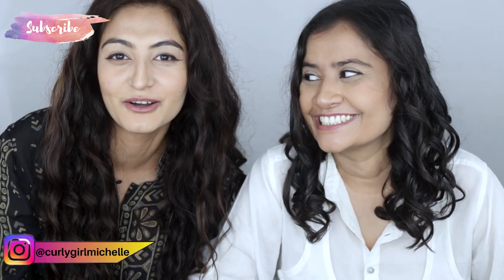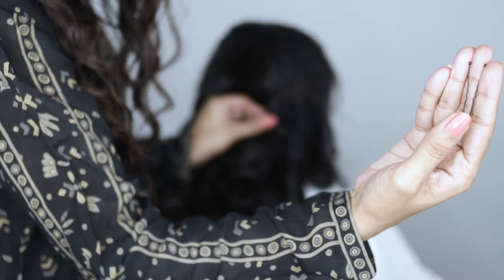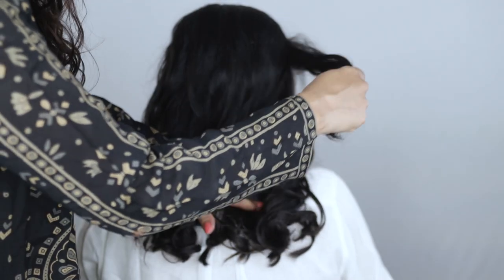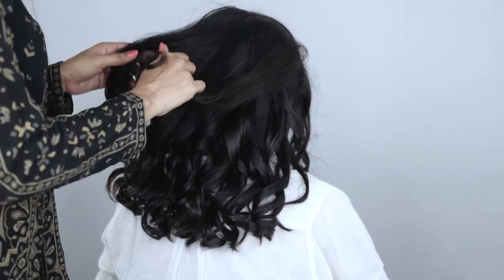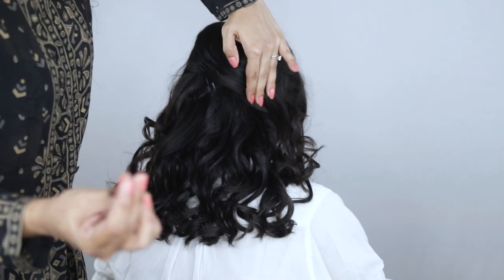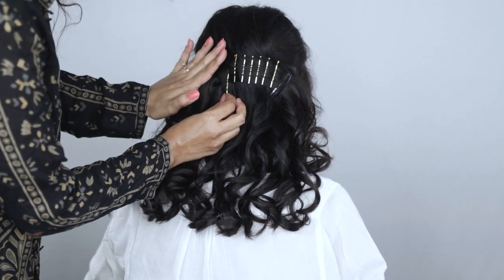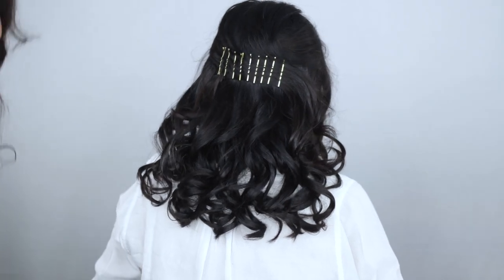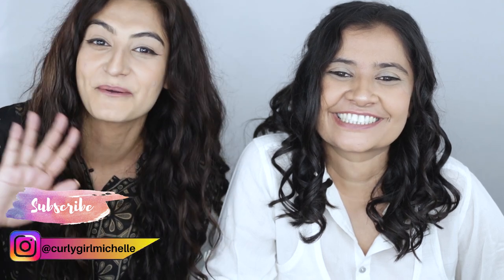3 Easy CURLY HAIRSTYLES under 5 Minutes | HAIRSTYLES for CURLY HAIR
In this video I share 3 basic hairstyles for that you can achieve under 5 minutes. They're super easy and extremely basic. Anyone can achieve the look with just a few bobby pins, a few u shaped clips, a pretty hair pin and some tic tac clips.

For the purpose of this video, I have curled Anka's hair with curling tongs. Her natural texture is 2A.

These hairstyles are perfect for day 2 and 3 when your curls are a bit flat and you've lost curl definition near your crown, but you don't have the time or desire to refresh your hair.

I bought the gold bobby pins & U pins from a Local Market called Vardaan Market but you could also find them on amazon. You shouldn't pay more than Rs 70 for them.

The minimalist hair clips were bought from Amazon. I would highly recommend getting yourself some cute hair accessories. You wont regret it. These come in a set of 4 and are perfect to style curly hair. They instantly elevate the look of day 2 and day 3 Curly Hair.

I have made quite a few videos on Curly Hairstyles since I got a few requests for them.

If anyone with 3a/b/c in Calcutta would like to volunteer to help me out, I would be able to make videos featuring different textures of Curly Hair, showing you what the hairstyles would look like on different types of Curls.